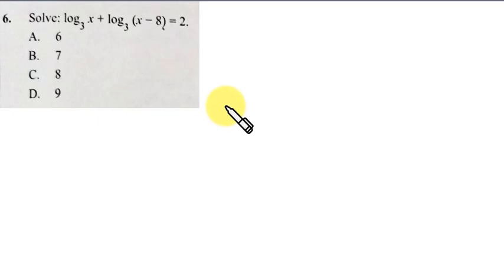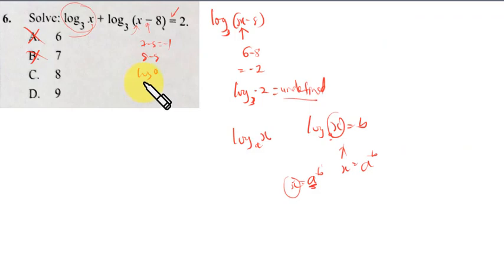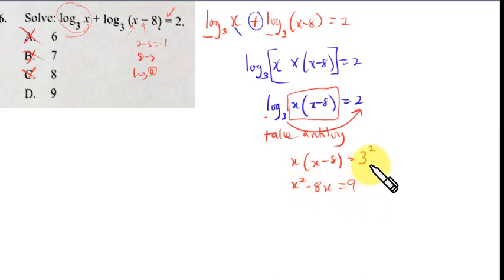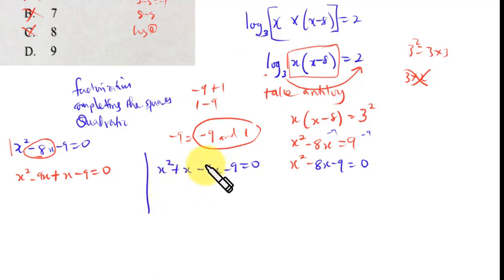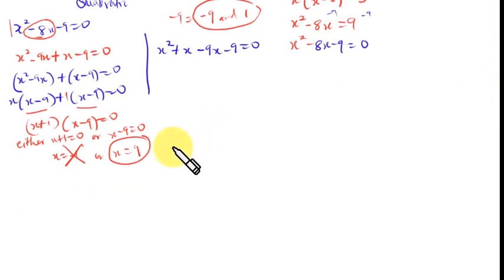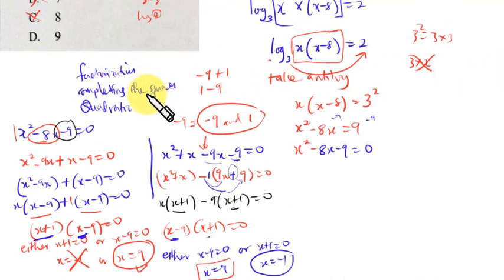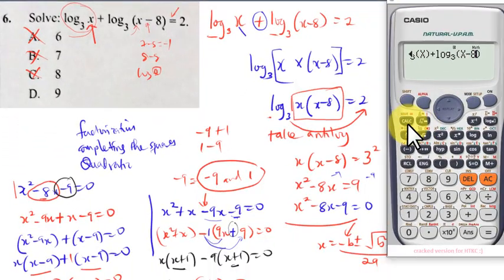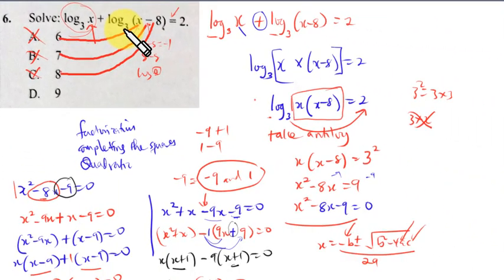Logarithm | WASSCE 2023 | Core Mathematics | OBJ Q6 | NIGERIA